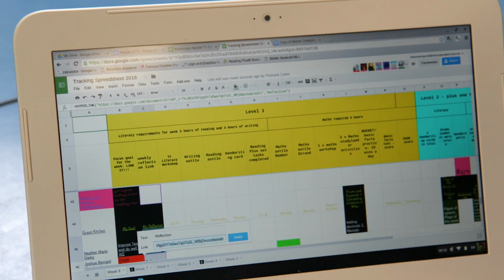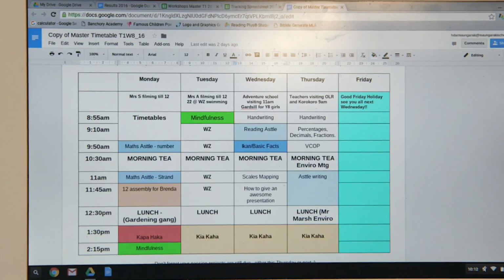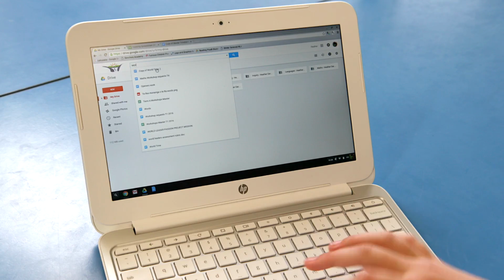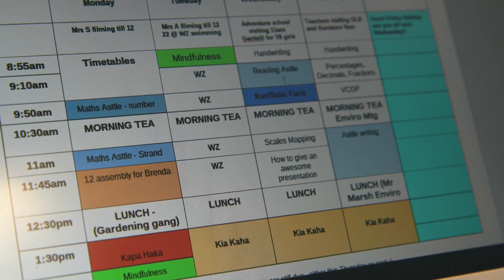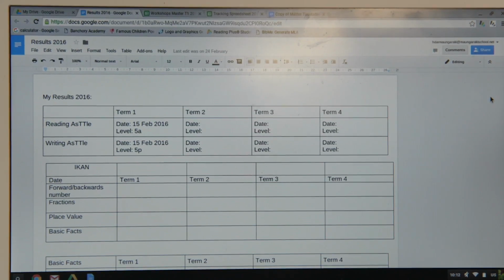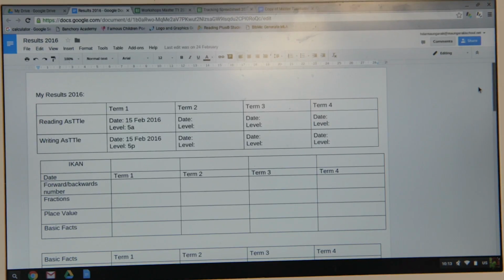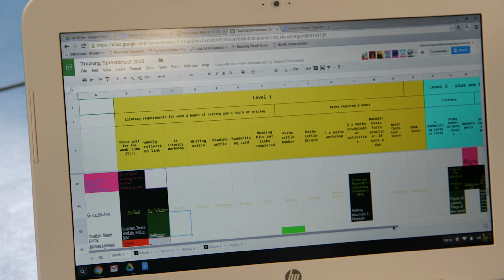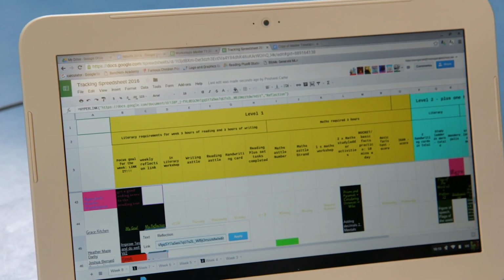Heather talks about personalised learning & student agency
Heather describes the tools we use to help personalise the learning in the Totara hub at Maungaraki School